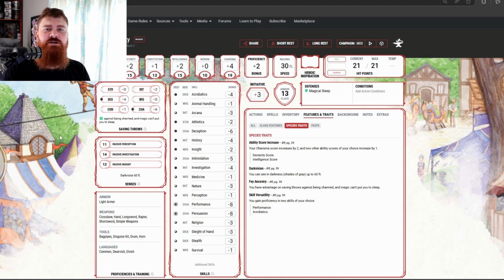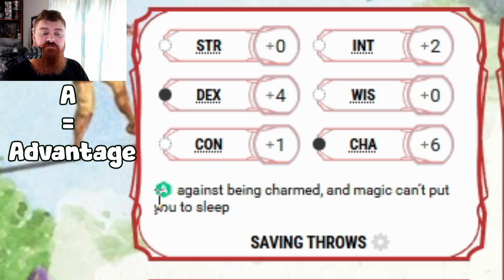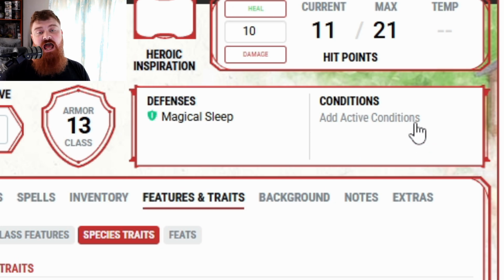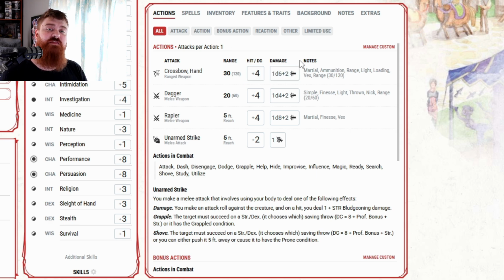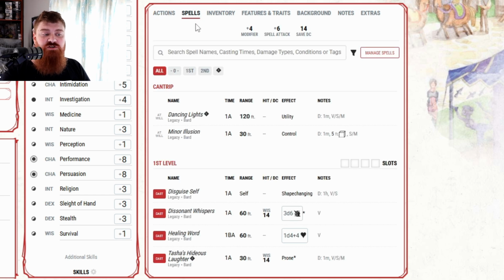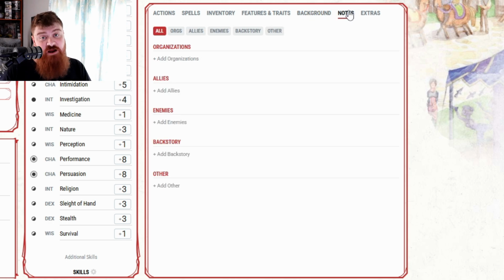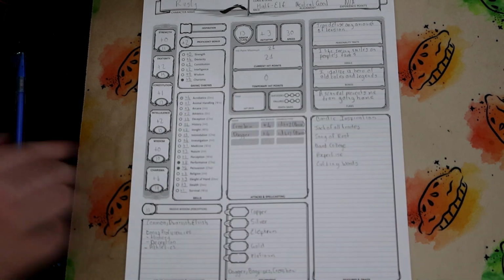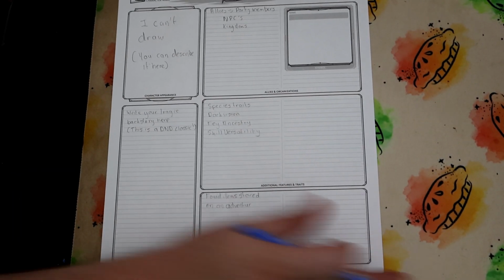The Ultimate D&D Character Sheet Tutorial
Welcome to dungeonsanddragons ! So, you are a new player or Dungeon Master, looking for assistance on how to play the game, or find some information on the essentials? Perhaps some Class or Build Information?

Look no further! These in-depth guides will help you iron out the nitty gritty details of DND and help you become the best player or Dungeon Master Possible!

Today we will be explaining what the Character Sheet is, how it looks and what details are needed to complete it!